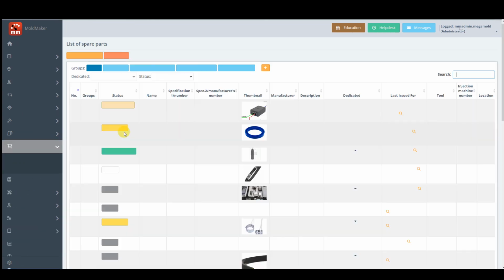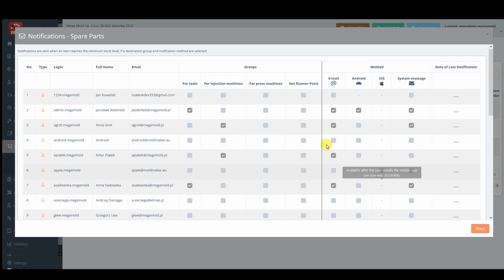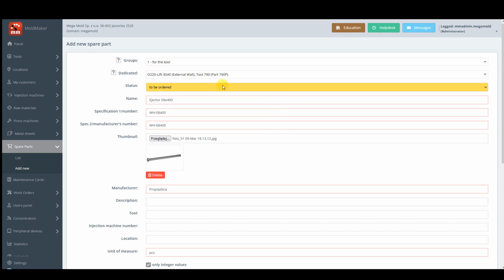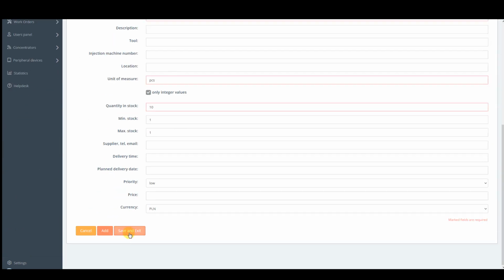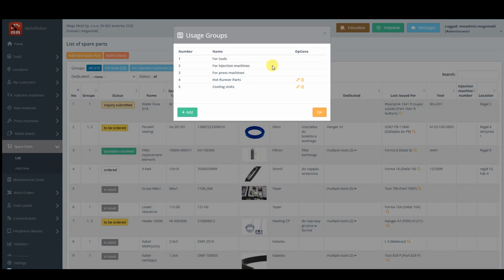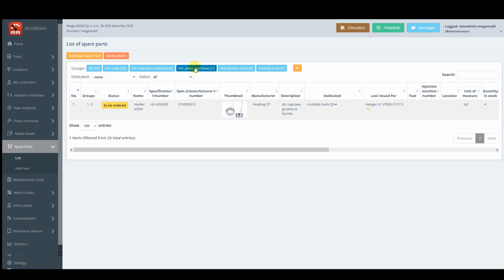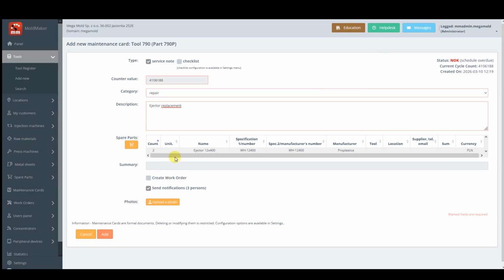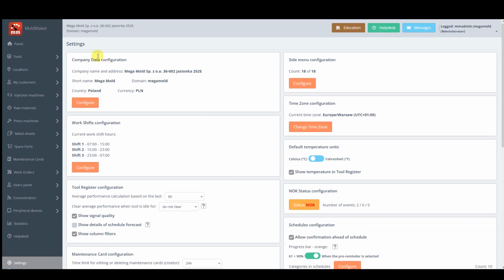Spare Parts in MoldMaker System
In this video, we’ll show you how to work with the Spare Parts module in MoldMaker System.